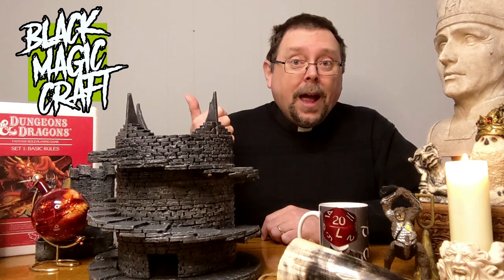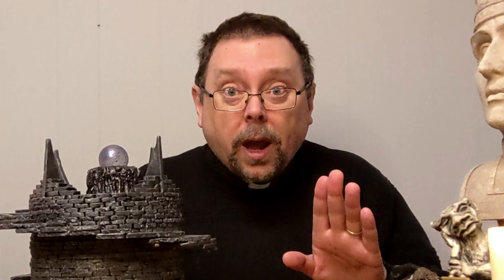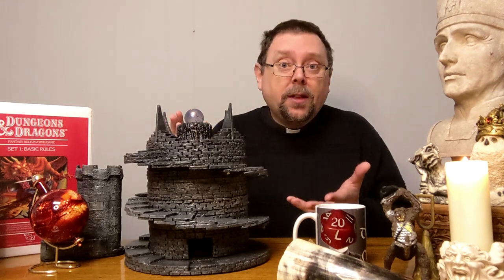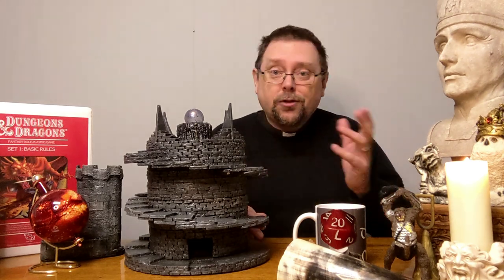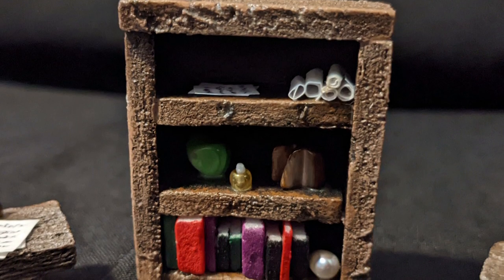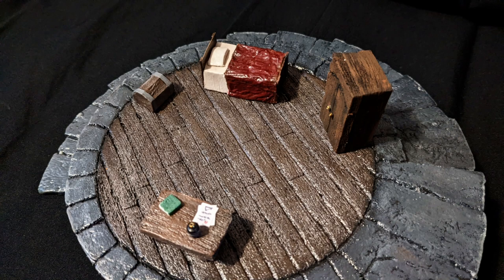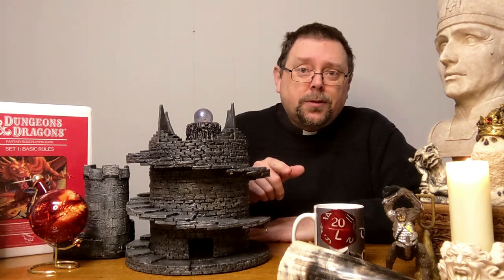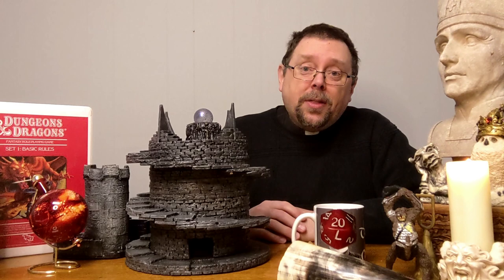Tower of Power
My first terrain project...and a literature lesson about intercalary chapters?